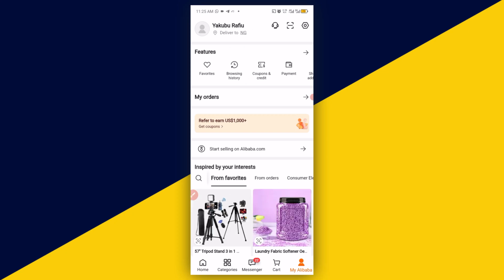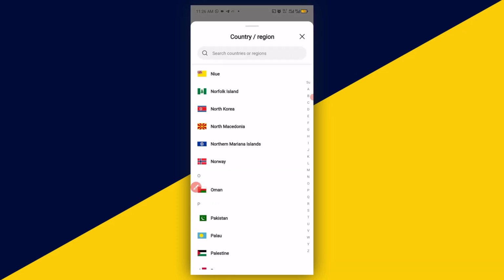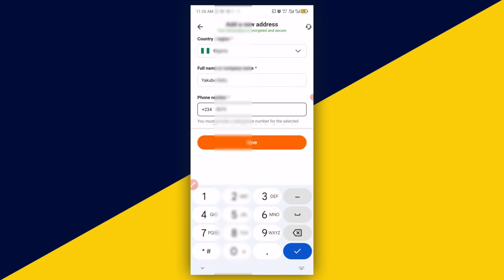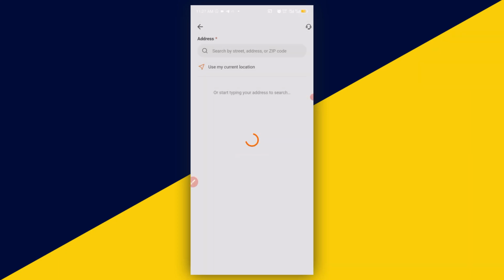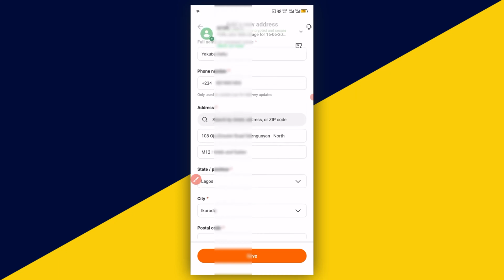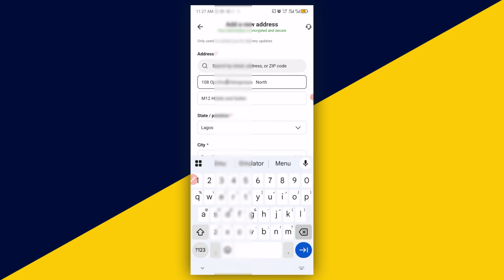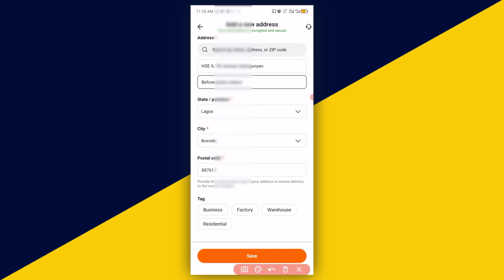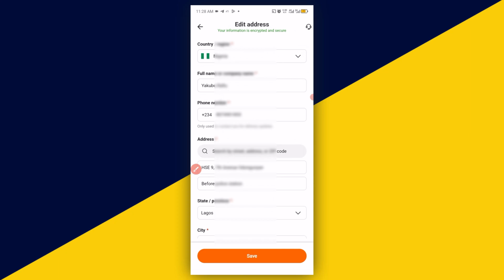📦 How to Add a Shipping Address in Alibaba—Step-by-Step Guide